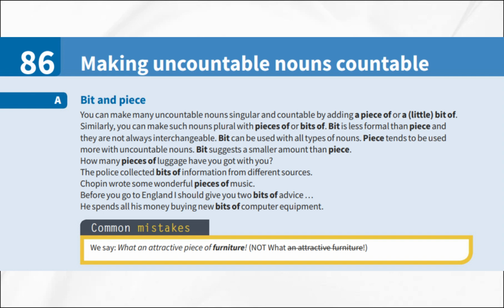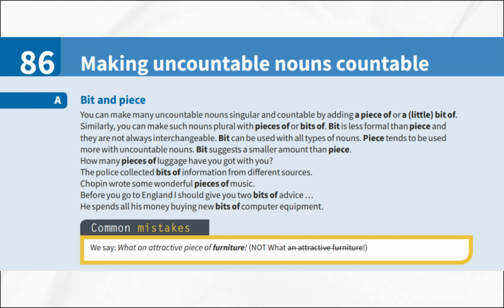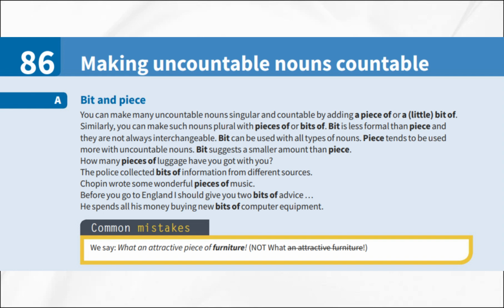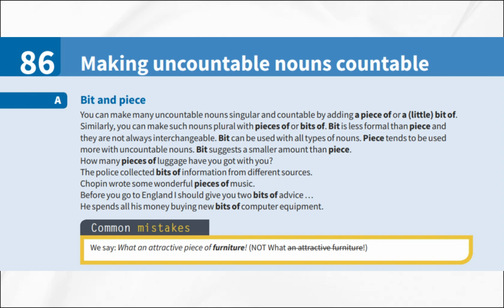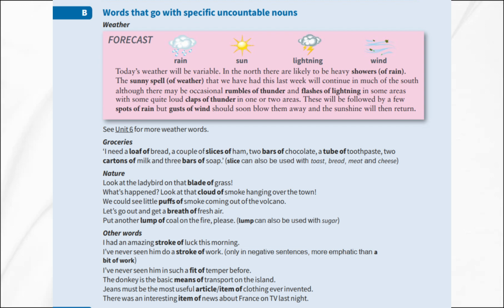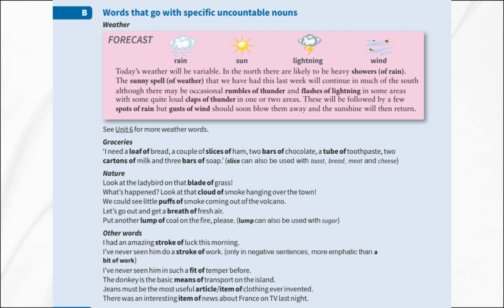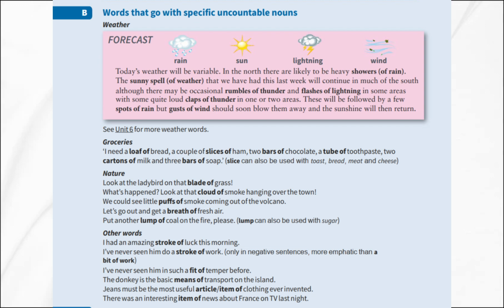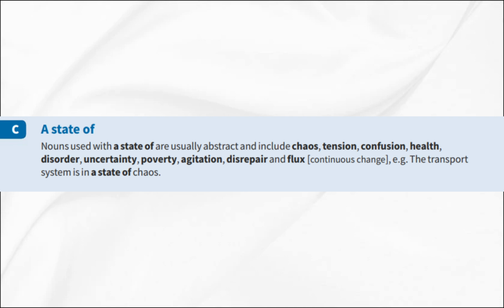86 мαкιηg υи¢συитαвℓє ησυиѕ ¢συитαвℓє